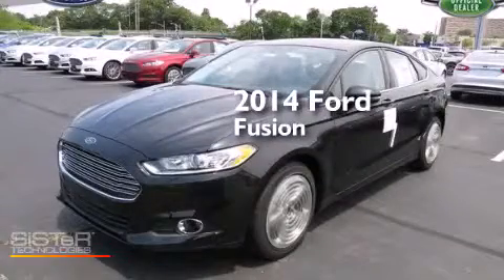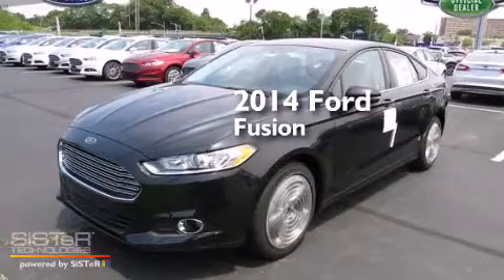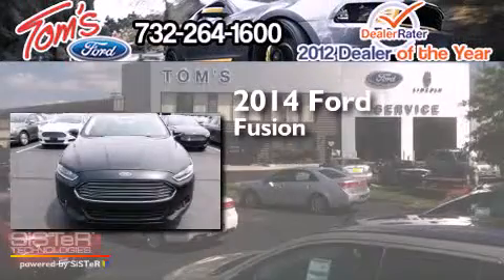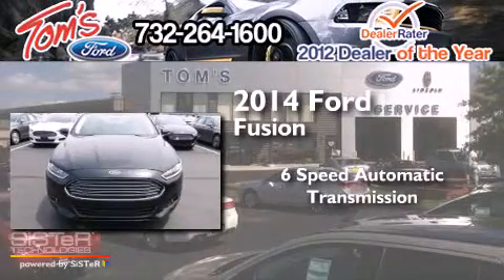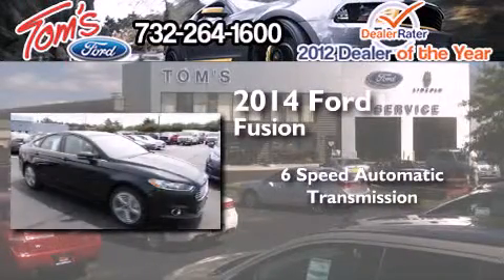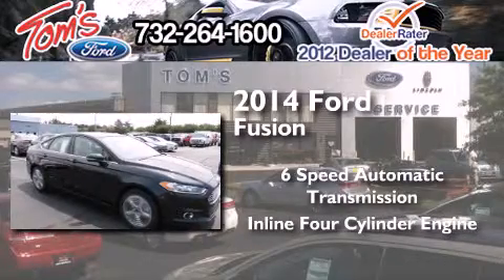2014 Ford Fusion Middletown NJ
We have been honored to serve the Keyport NJ area , we promise that your experience at our dealership will exceed your expectations ! Year : 2014 Make : Ford Model : Fusion Engine : 2.5L 4 cyls Trans . : Automatic 6-Speed Exterior : Tuxedo Black Interior : Eco Cloth Seating Charcoal Black Tom's Ford New Jersey 35 Keyport , NJ 07735